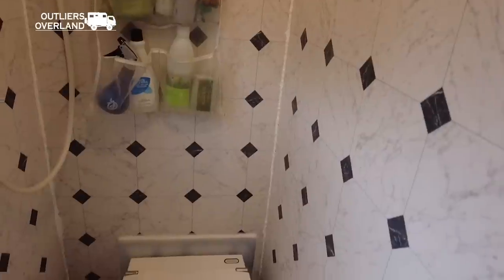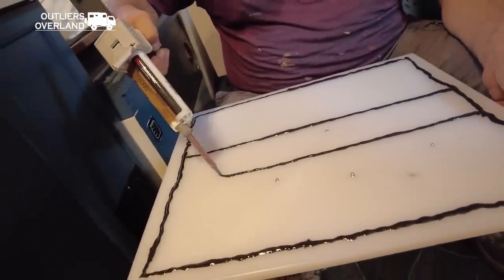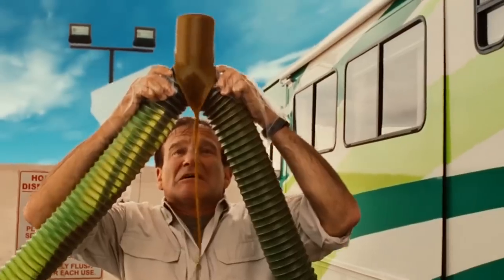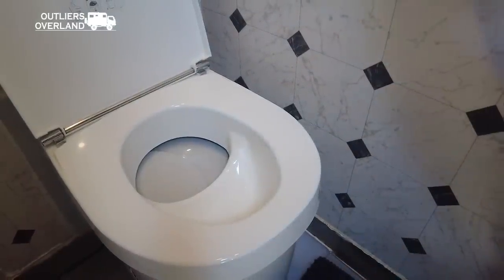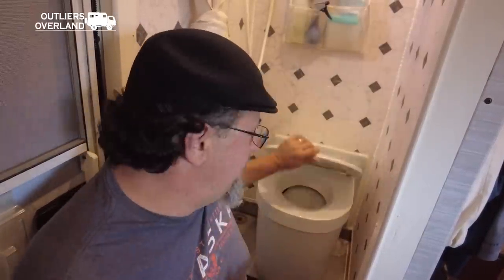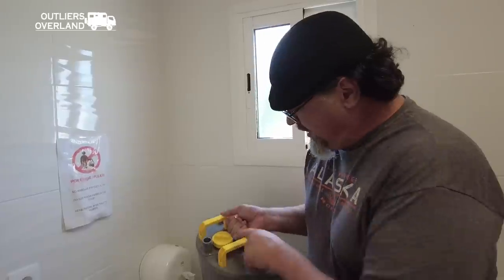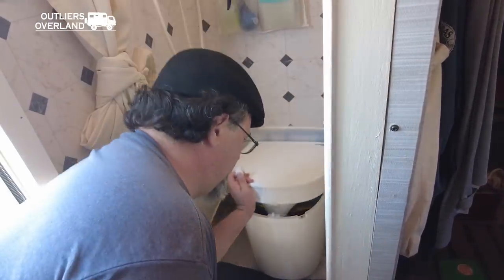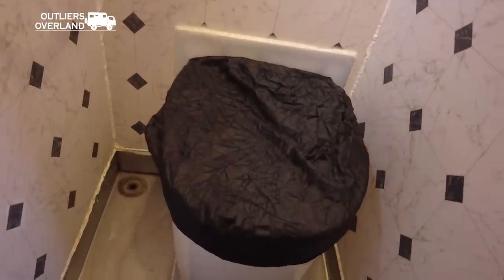DIRTY SECRETS of the Separett Tiny Waterless Toilet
Welcome to the dirty secrets of waterless separating toilets and long term review of the Separett Tiny toilet for camper vans and tiny homes.
In this video we will share some of the common problems we have faced and the things we love about this alternative style of toilet.  If you have a composting toilet you will find this information very helpful as well.
We will also walk you through the process of emptying the liquids bottle and bag with the solids (aka pee and poo)

Chapters
0:00 Introductions
1:10 What is a waterless separating toilet?
1:51 Day to day use.
2:25 Cleanliness.
4:57 The pee bottle.
7:15 Cleaning it.
8:59 Male perspective.
10:58 Female perspective.
12:39 Emptying the pee bottle.
16:15 Emptying the poop bucket.
18:20 What are the haters going to say?
19:34 Does it work in a wet bath?
20:45 Closing thoughts.
Let's get social!